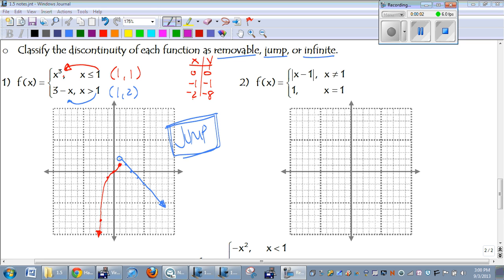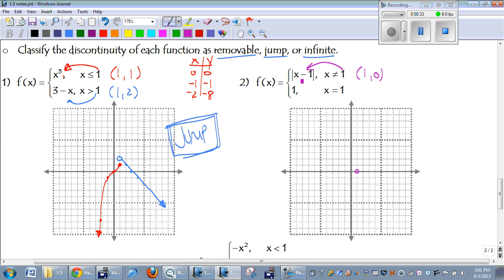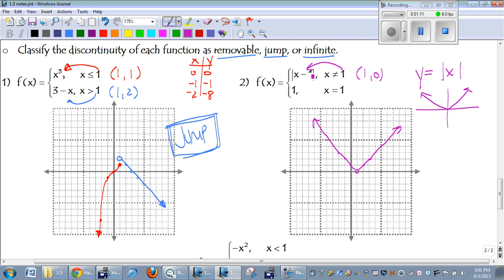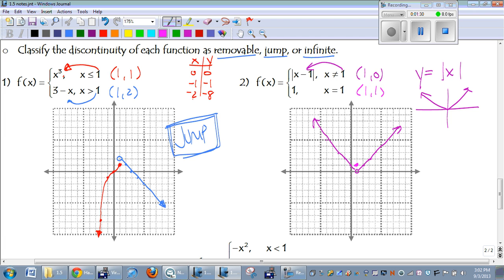Calculus 1 5 Notes Video #8 (problem #2 on page 2)